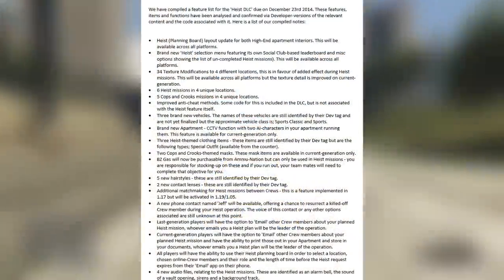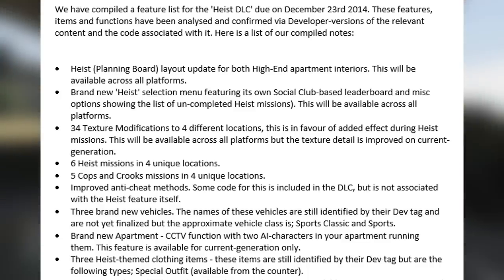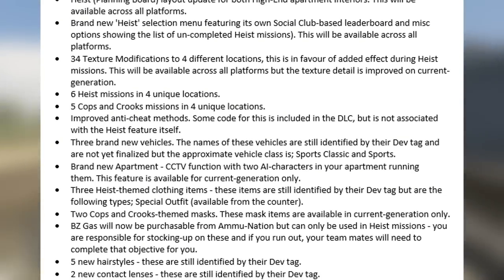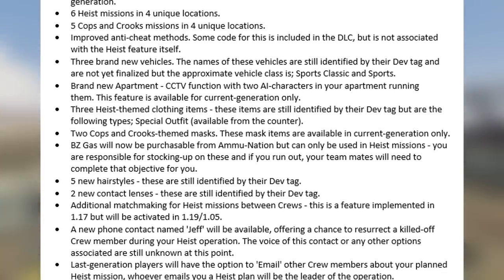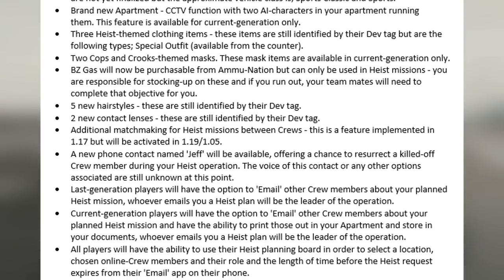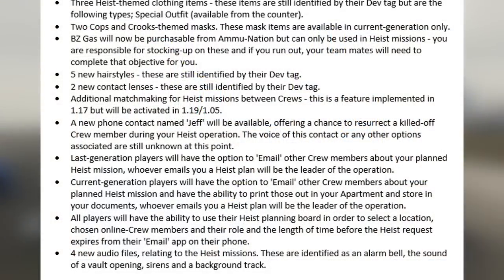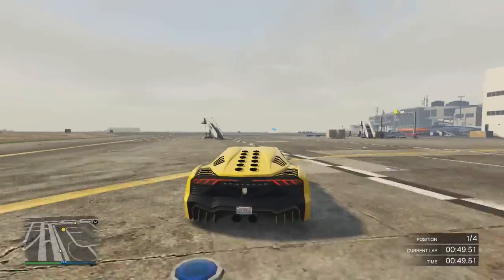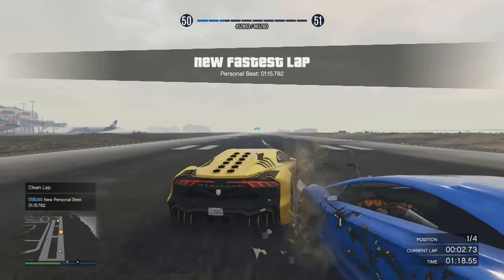GTA 5 Online Heist DLC - 3 New Cars, New Apartment, Planning Rooms, Clothes & More!